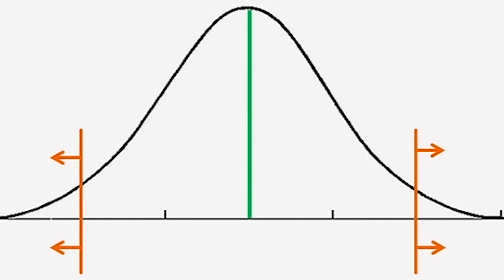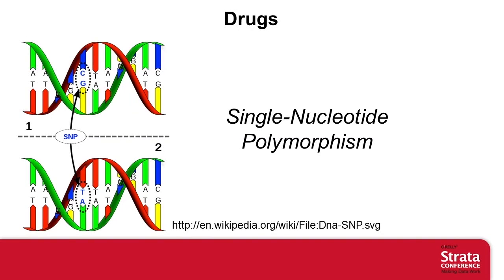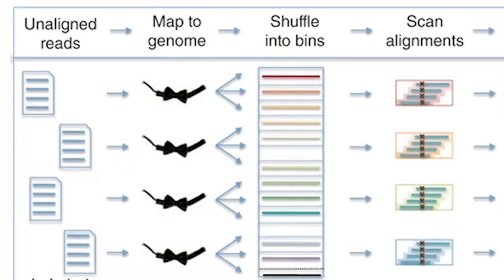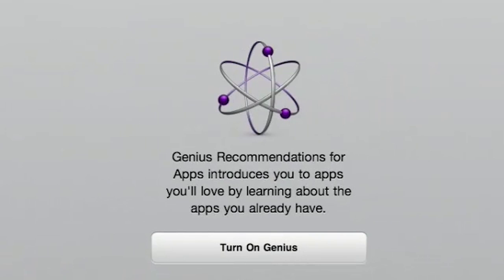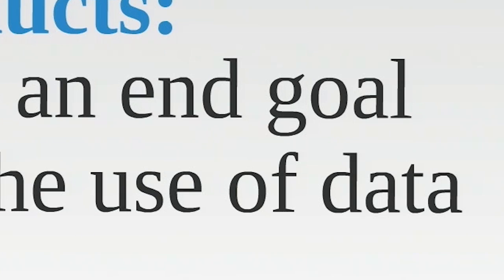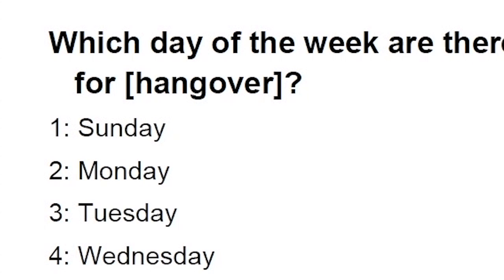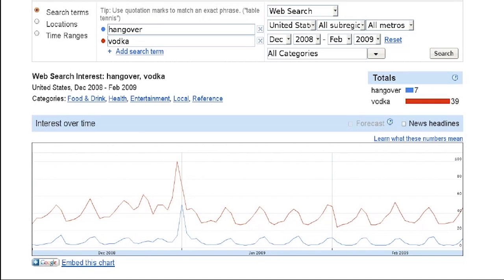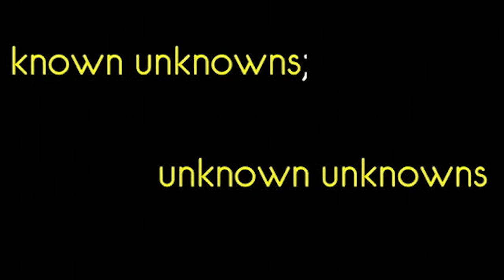O'Reilly Strata Conference 2013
O'Reilly Strata: Making Data Work

The O'Reilly Strata Conference in Santa Clara sells out every year because we bring together the best minds in data to explore the complex issues shaping big data—and the exciting ways that big data, data science, and pervasive computing will change the way we do business and the way we live.

The call for speaker proposals has closed. Thanks to all who submitted propsals to present at Strata Conference in Santa Clara 2013. We will be notifying proposers by late October.
Conference Topics

    Real world big data and data science case studies
    Data science: the profession and practice
    Hadoop: best practice, and what's coming next
    Data engineering, infrastructure and databases
    Analytics, predictive modeling and machine learning
    Real time and interactive analytics
    Location: geodata, mapping, mobile and location-based services
    Data driven business: using data and technology to tackle business problems
    Visualization, communication and story-telling
    Bringing BI into a big data world
    Policy, ethics and privacy
    Internet of things, ubiquitous computing and augmented reality

Important Dates

    Call for Proposals ends October 7, 2012
    Proposers notified by late October 2012
    Registration opens October 2012